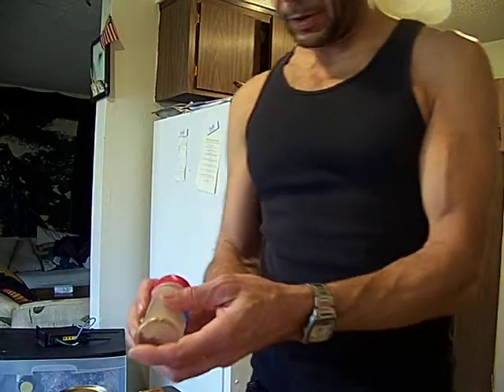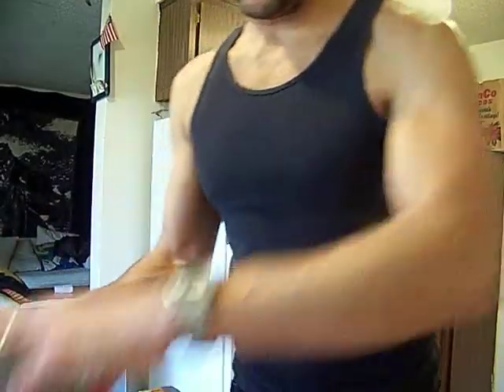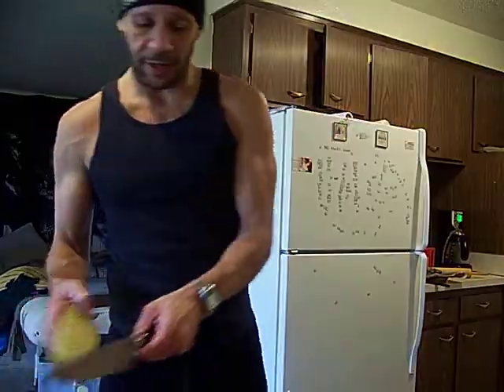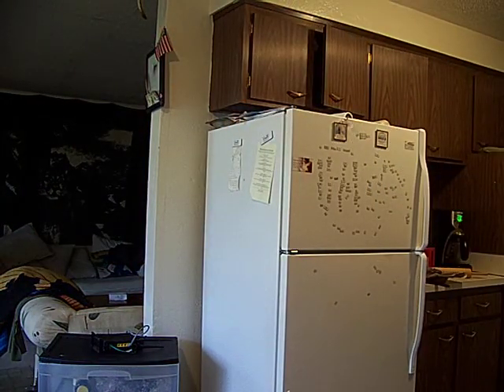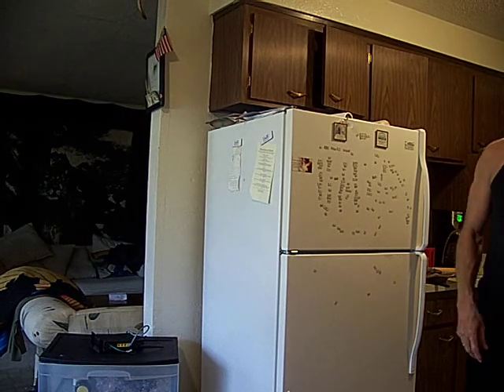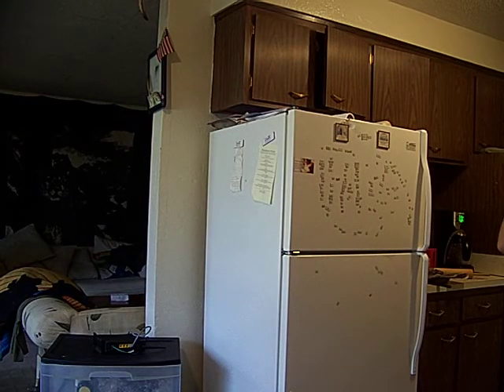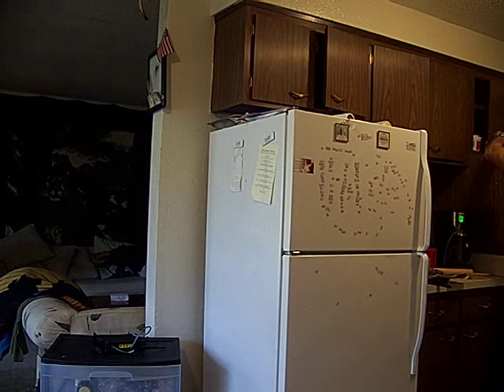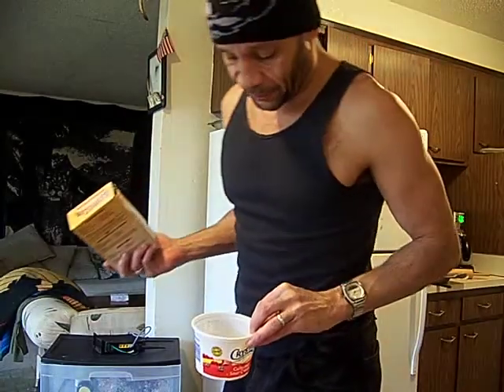Boston Clam Chowder 1/3 Chef John The Ghetto Gourmet Show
Merry Christmas a book takes a long time..., but Christmas as a child lasts forever.
Chef John
We venture forward into truth of food, Food Revolution, I will give you a better skill set & better way of looking at food, eating gourmet inspired home dishs. I teach tenique not just a dish, but many combinations and exciting ideas. Welcome to my kitchen. My food is healthy in the true meaning of Restaurant  as "to Restore" as food should.. My experiment/Show using "low income" and food stamps shows, with some simple concepts has had exellent results. We have more food, dried, base foods, a nice Big spice set, and ability to have most anything at the market. Most meals here are 2-3$ most some 20-50 cents keep your eye's pealed no really start smelling everything in the spice rack. I used to do that everyday long time ago in class 93' until I had more idea's
Chef John 2013
I will change your mind about food, if i don't maybe I'll get a laugh.
I rise.
We rise.

Thor is...